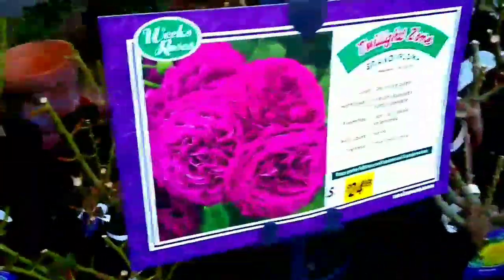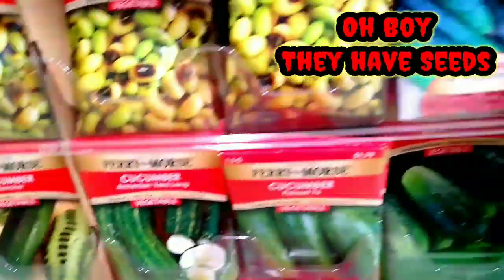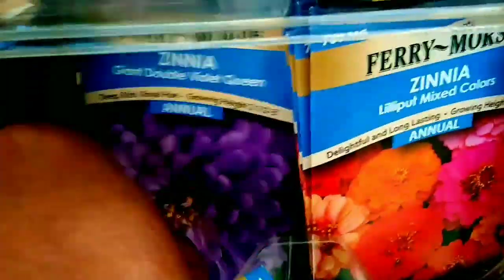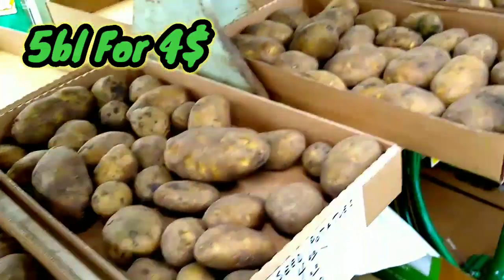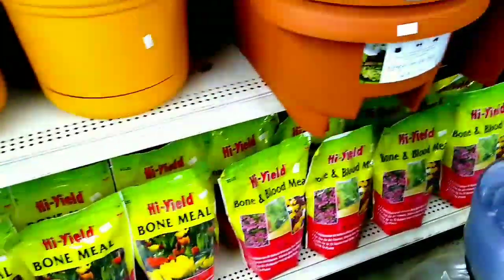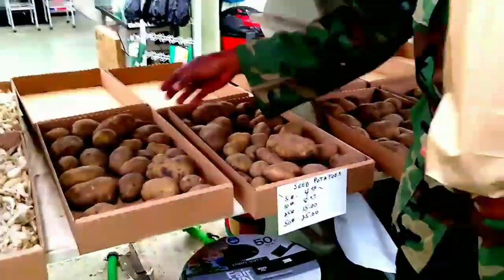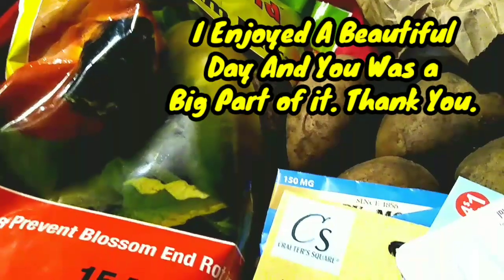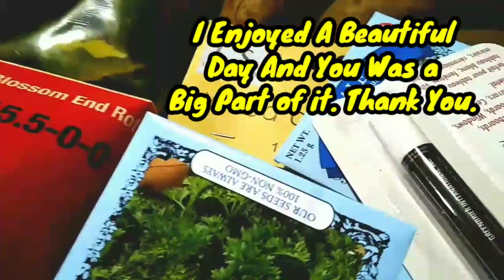Finding Seed Potatoes/Amaranth And Karaoke In the Car With My Jody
Good Morning Family in Today's video I'm Sharing, I was in Rose's Garden Center, looking for Seed Potatoes, And there it was.
Also, My Daughter Jody and I Enjoyed a little Kereoke in the car, Something we love to do, Today I shared a little with you. I hope you Enjoy the, And Have a Beautiful day 💜